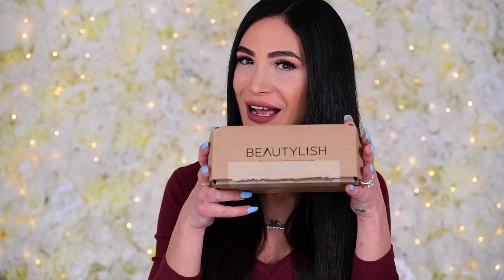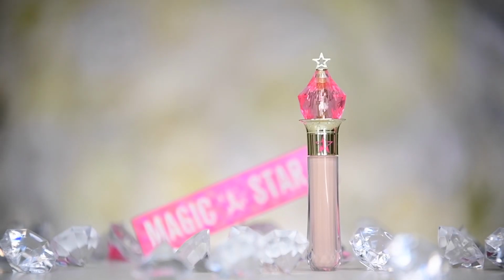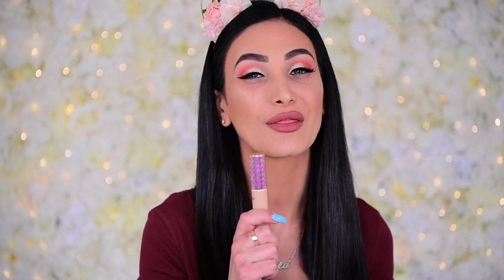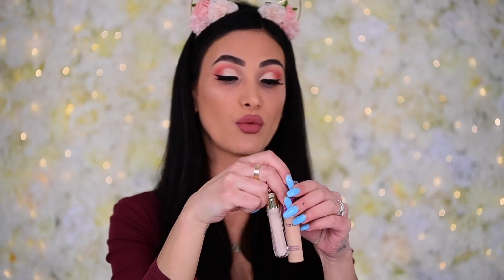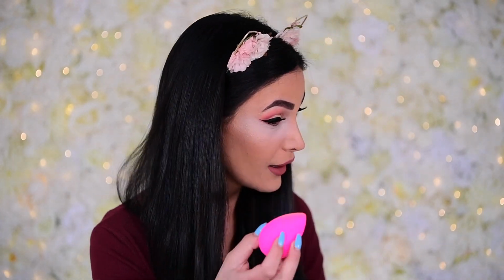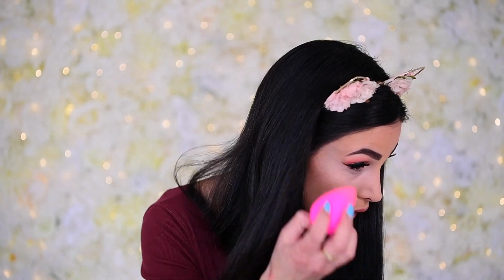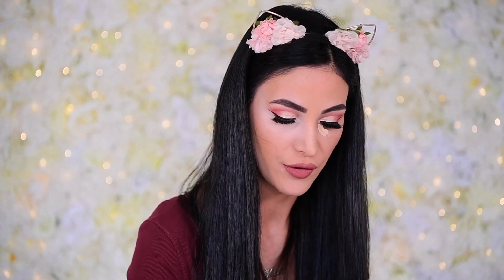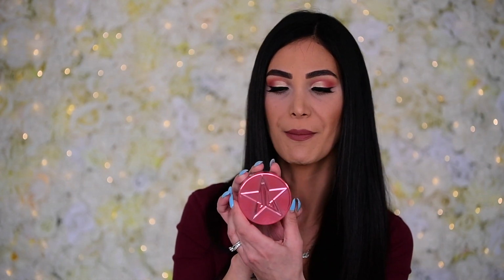JEFFREE STAR COSMETICS MAGIC STAR CONCEALER + SETTING POWDER COMPARISON, REVIEW + FIRST IMPRESSIONS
HEY GUYS!!
My Beautylish package finally came in and I am SOOO excited to be able to review the brand new Jeffree Star Cosmetics Magic Star Concealer and Setting powder for you guys!

I know for me personally when I was deciding if I wanted to purchase it or not I wished someone had come out with a direct comparison to my go-to (yours probably too lol) Tarte Cosmetic Shape Tape so that's what I've done for you guys!! It definitely didn't turn out the way I thought it would... watch and see for yourself!!!

Who do you guys think is the winner?? Watch and find out 👀

Please leave me some suggestions down below of what you’d like to see next !

BE MY FRIEND!!! I’LL MAKE YOU PANCAKES!

PRODUCTS MENTIONED/What I’m wearing:
Jeffree Star Cosmetics Magic Star concealer in C7
Jeffree Star Cosmetics Magic Star Setting Powder in Translucent
Tarte Shape Tape in Light-Medium as eyeshadow base
Benefit Cosmetics Foolproof Brow Powder 5
Anastasia Beverly Hills Clear Brow Gel
Dior Forever Perfect Foundation in 030
Hourglass Cosmetics Ambient Lighting Edit Palette
Flower Beauty Peach Primrose Blush
La Mer The Powder Brush
Tom Ford Bronzer Brush
Too Faced Cosmetics Just Peachy Mattes Eyeshadow Palette
Anastasia Beverly Hills Modern Renaissance Palette
Hourglass Cosmetics Ambient Diffused Light bronzer
Anastasia Beverly Hills Matte Lipstick in Spice
Makeup Forever Artist Color Pencil in Up and Down Tan
Morphe Brushes Continuous Setting Mist
Urban Decay All Nighter Setting Spray
Tarte Cosmetics Shape Tape in Light-Medium as concealer
Inglot Cosmetics #77 liner
Inglot Cosmetics Duraline
Smith 203 Micro Liner Brush
Smith 202 Liner Brush
Tatcha Silk Canvas Primer
MAC 239
Sigma E36
Smith 253
MAC 242
MAC 252